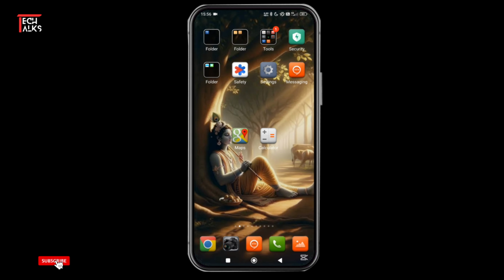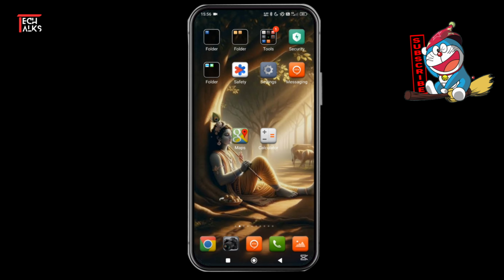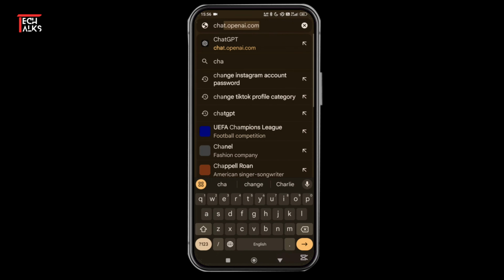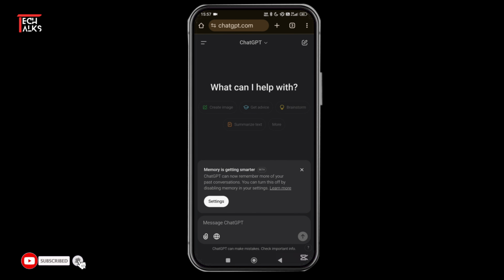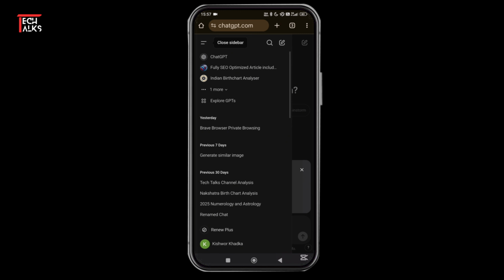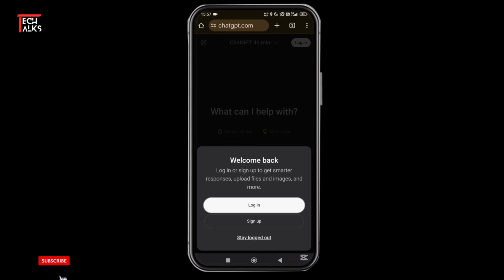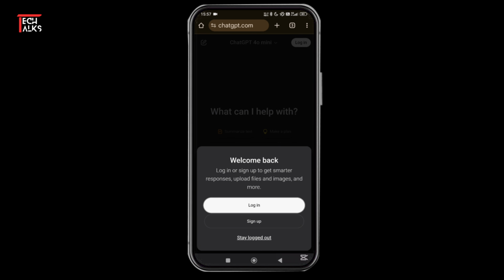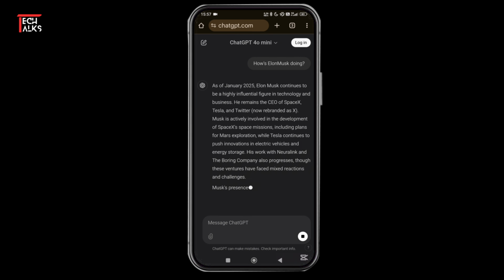How To Use ChatGPT Without Login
Watch and Learn How to use ChatGPT without account.

In this video you'll discover:
How to Use ChatGPT Without Account
How To Use ChatGPT without signup